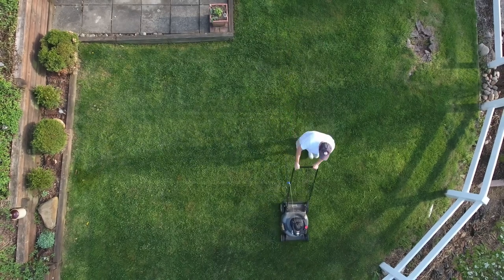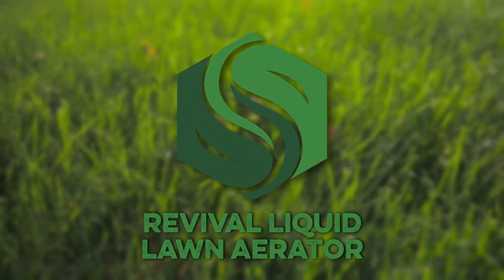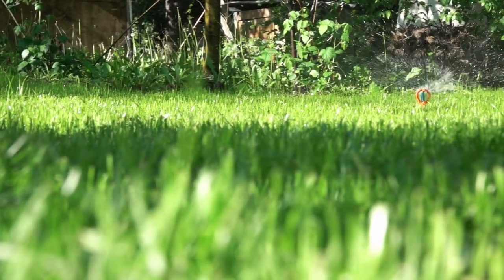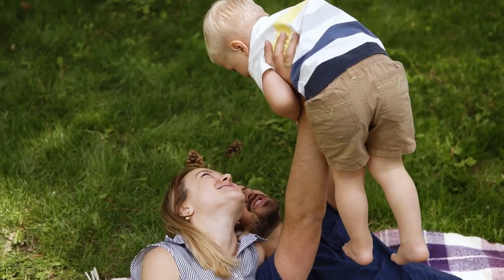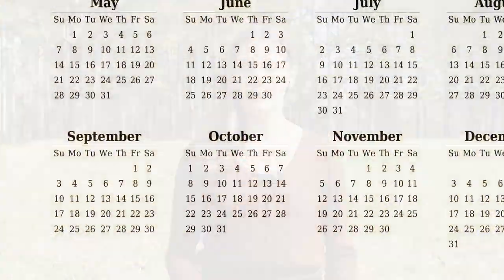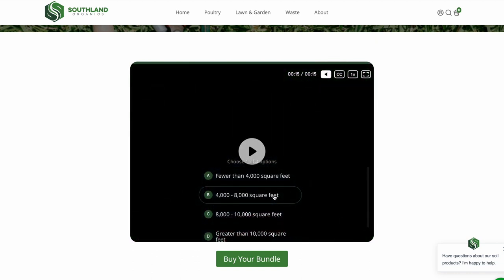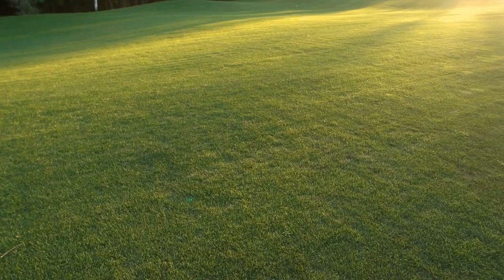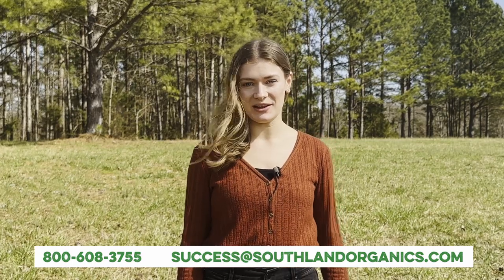Revival: Liquid Aeration for Lawns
When summer is over, you can just stop taking care of your lawn, right? Wrong! Lawns need to be repaired and aerated at the end of the summer, so they can return to healthy conditions. Our solution to end-of-season care is called Revival.

How to Liquid Aerate Your Lawn for a Full Turf Revival
Here at Southland Organics, we provide natural solutions to natural problems—like how to care of your lawn after summer ends. The third step in our all-natural lawn care program is Revival, a natural liquid lawn aerator. Revival is designed to reduce compaction and thatch after a long summer of enjoying your lawn.

Why Revival?

Simple summertime activities, such as walking on your lawn or playing outside with your kids and pets, can create extremely compacted soil. When this happens, soil particles are squeezed closely together, and your lawn doesn't have the aeration it needs to grow well. Since summer is typically the highest traffic season for lawns, the end of the summer is prime time for soil compaction problems. This is where lawn aeration comes in.

Traditional Core Aeration vs. Liquid Aeration

Traditional core aeration can be done mechanically, but it's costly to buy or rent the equipment. You can hire a lawn aeration service to do it for you, but that's expensive too.

Liquid lawn aeration is a "do it yourself" solution that is simpler and less expensive than mechanical core aeration. You can apply liquid aeration products like Revival on your own time and as often as needed. Liquid aeration solutions cover more ground and reach deeper into the soil too.

Revival (and all of our other lawn care products!) leverage our three core features to supercharge soil with the building blocks turf grass needs to thrive.

The added beneficial microbes help decompose residual pesticides and herbicides and unlock bound nutrients in the soil. This makes nutrients available to plants in simpler, more easily absorbed forms. Microbes amplify conventional programs by making your inputs work harder for longer.

Organic acids and top-quality, organic carbon work to break surface tension of compacted soils and deliver oxygen to the root zone. Grass grows deeper roots in oxygenated soil, helping it resist disease and overtake weeds.

Carbon is the main building block of all organic life. In fact, 50% of plant life is made up of carbon. Carbon feeds microbes and is critical to microbial health. The microbes, in turn, assimilate nutrients and deliver them to the roots for growth and development. Carbon is the ultimate macro element that lawns need to thrive.

With these three secret ingredients, plants develop deeper roots, retain water, resist disease and pests and become lush and healthy.

Revival helps maintain healthy soil in the process of aerating your lawn's root system. By adding soil biology, Revival stimulates microbes and provides essential nutrients for healthier growth of grass roots.

How does liquid lawn aeration work? Liquid aerators break down dense soil particles, including high content clay soil. Such a solution creates small air pockets that loosen the soil and allow air, water and nutrients to penetrate deeper than traditional core aeration. As a result, the soil is healthier and the grass can grow better!

Revival is the ultimate compost accelerant, liquid aerator and microbial dethatcher, reviving lawns to healthy and lush conditions. The blend of biologically active, organic carbon, organic acids and microbes restores turf at the end of the season—without the use of harmful chemicals.

Revival breaks surface tension, reduces soil compaction, composts organic matter and processes excess nutrients from previous feedings. This all-natural solution boosts microbial activity before harmful, disease-causing microorganisms begin feeding aggressively in cooler soil temperatures.

When aerification takes place late in the hot season or as temperatures first begin to drop, Revival breathes life back into your turf. Aerification is necessary, but it also adds more stress—so Revival helps turf heal faster.

To apply, mix 4 oz. of Revival per gallon of water. Add the mixture to a garden pump sprayer, backpack sprayer, boom type or any hose-end sprayer applicator.

We recommend spraying your lawn thoroughly two times with three weeks between applications.

Revival breaks surface tension, reduces soil compaction, composts organic matter and processes excess nutrients in your soil. Revival also boosts microbial activity before harmful bacteria begin feeding aggressively in cooler soil temperatures. With Revival, you can expect greatly reduced soil compaction and a lawn that is healthy and prepared for next year’s growing season.